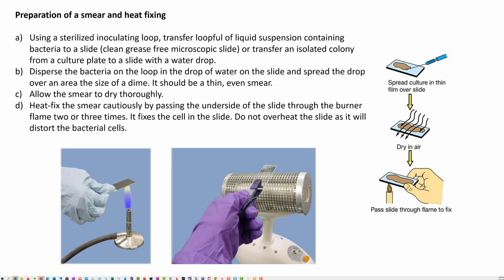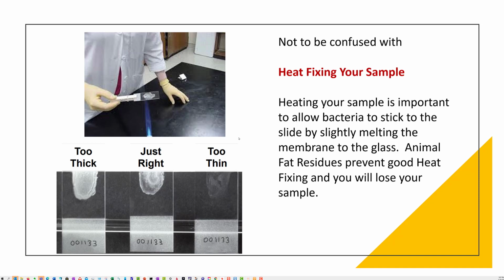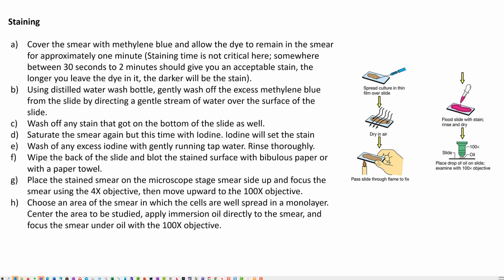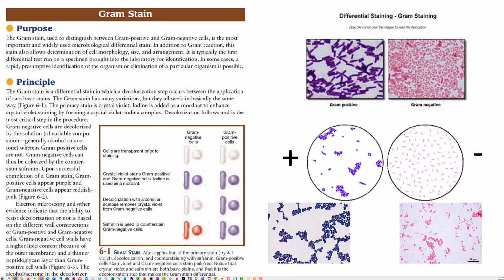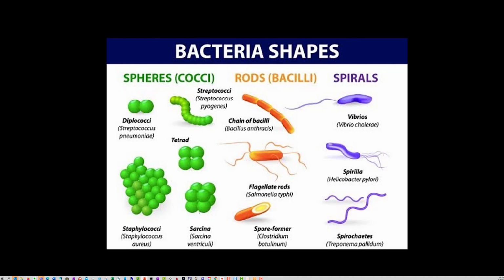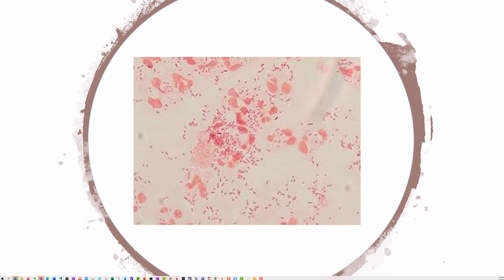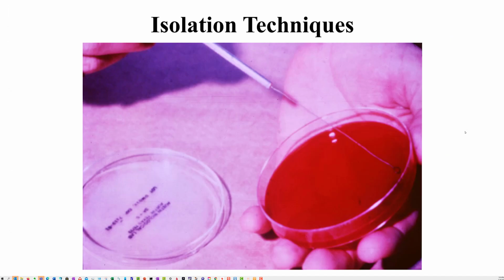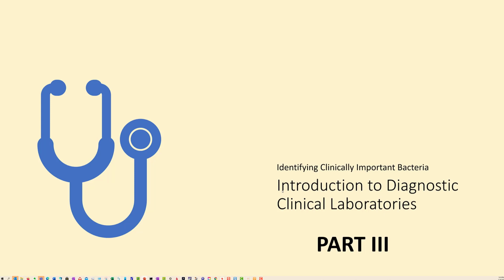Intro to Diagnostic Labs Part 2